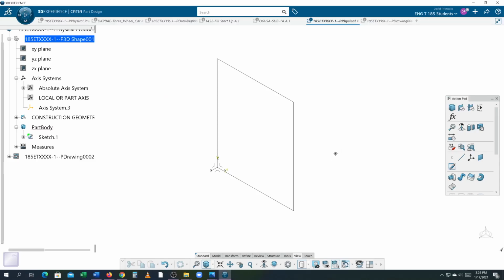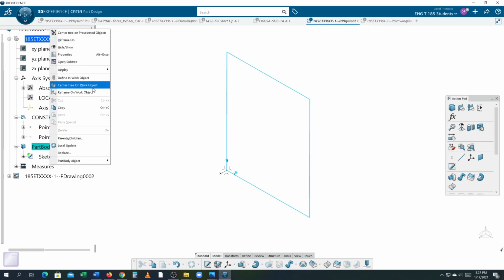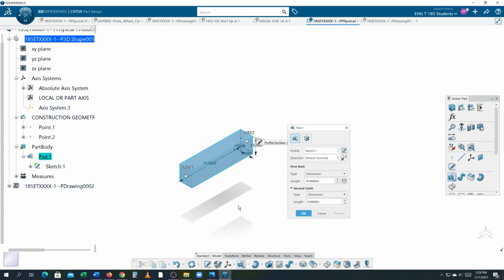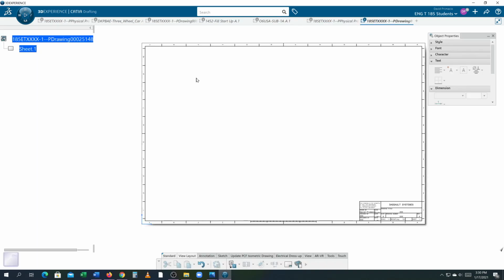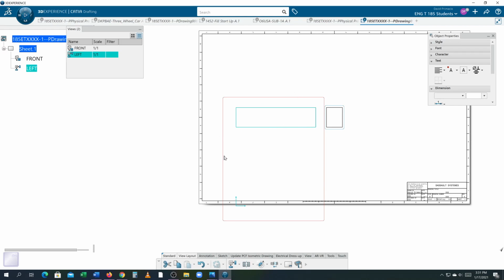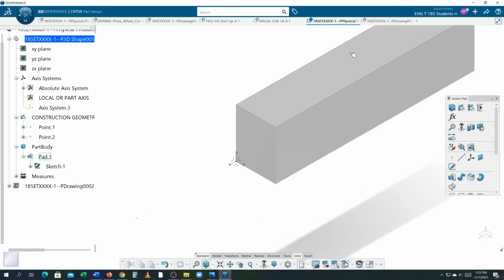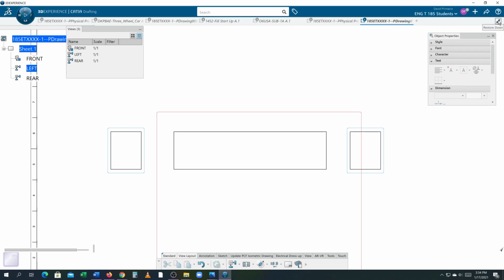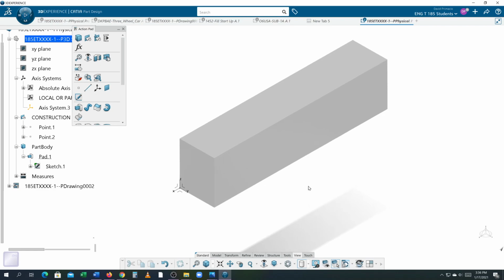Pad Feature CATIA 3D Experience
Demo: Pad Feature CATIA 3D Experience